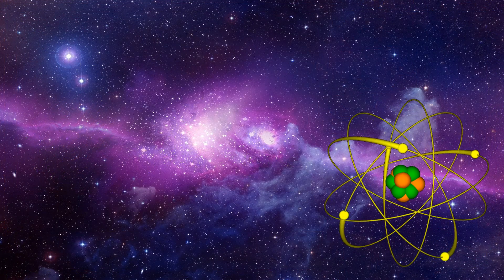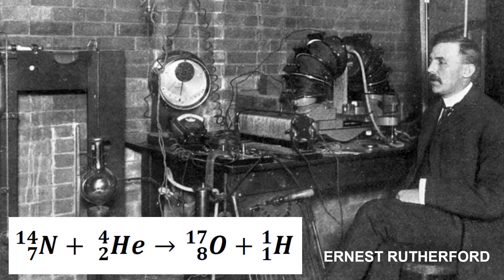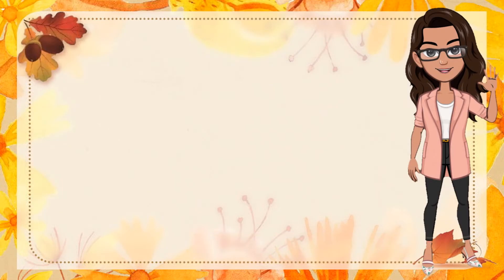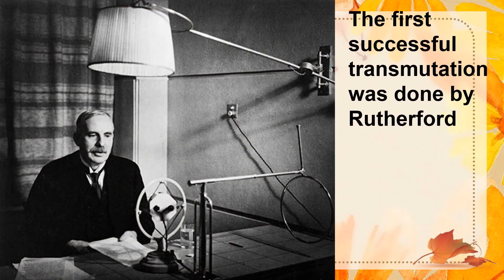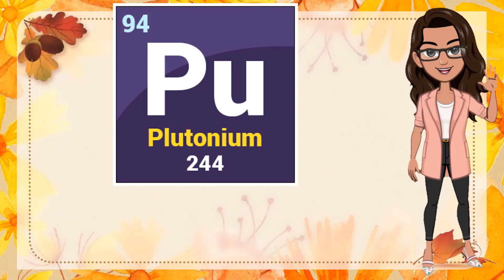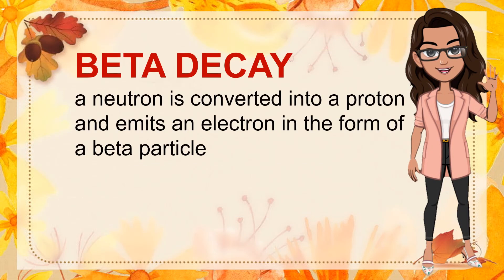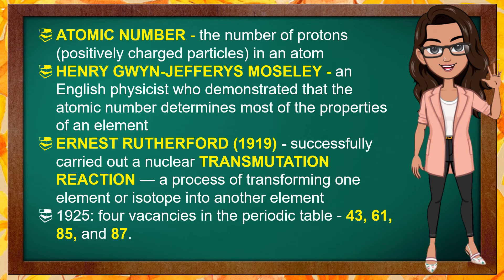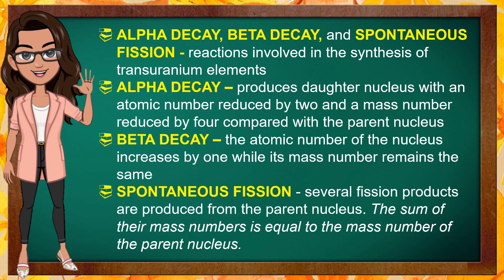PHYSICAL SCIENCE - The Atomic Number and the Synthesis of Elements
This lesson presents the atomic number and the process in synthesizing new elements.